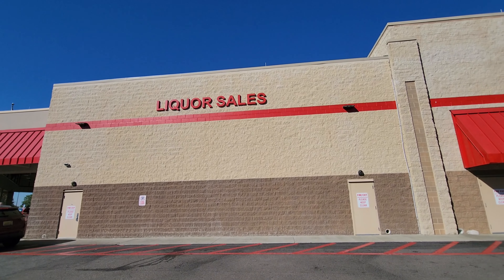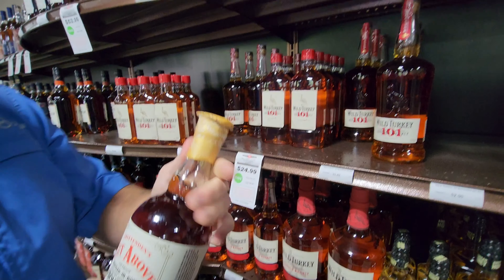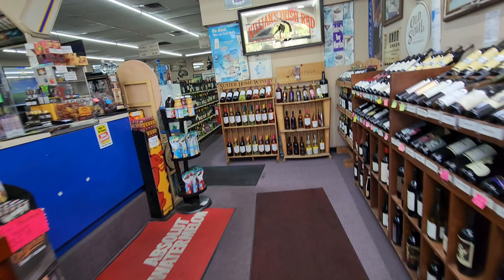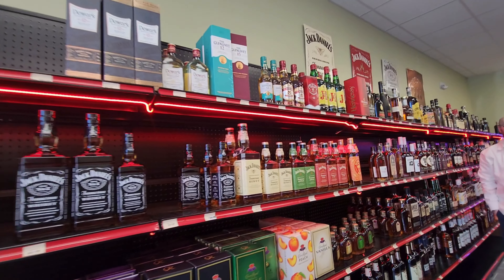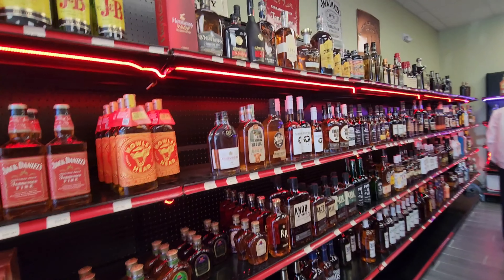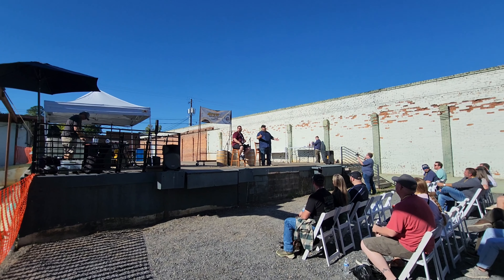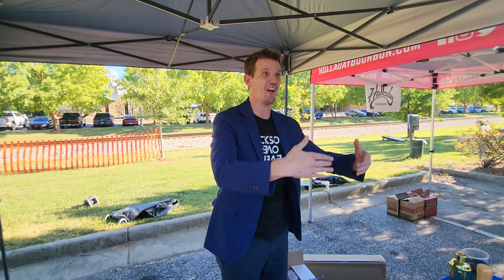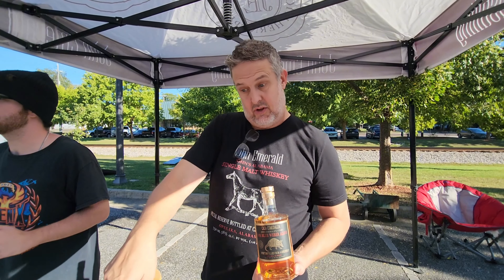Bourbon Hunting and hanging with @Brewzle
Want to send us something? Just send an email and let me know it is coming and who you are
Pak N More
 c\o MajorXero